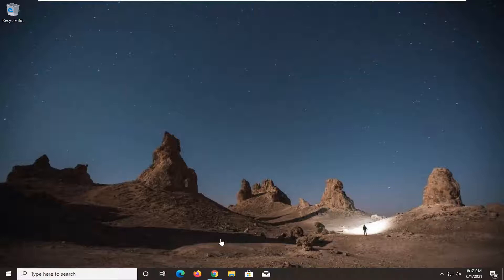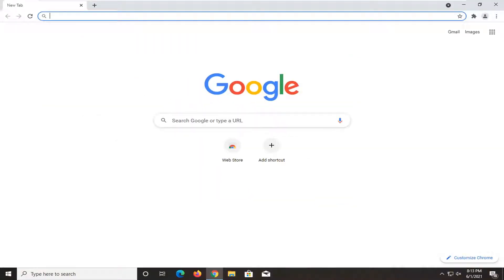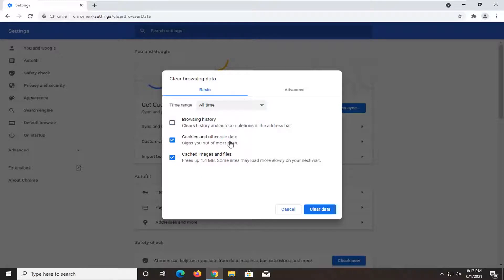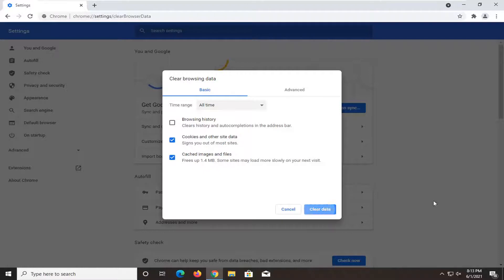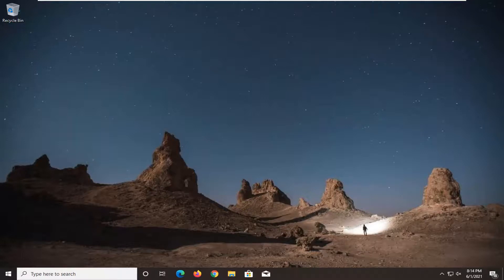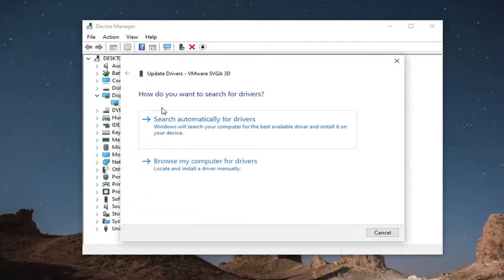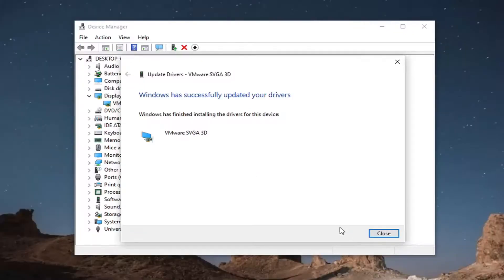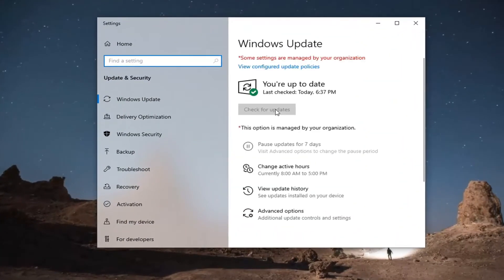Google Classroom App Not Working Problem Solved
Here’s how to fix problems you might have in Classroom.